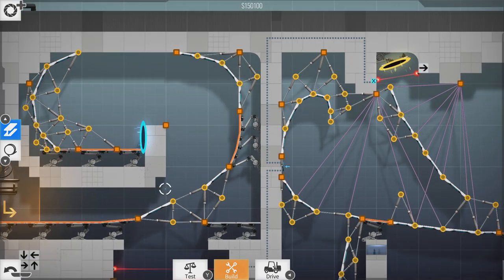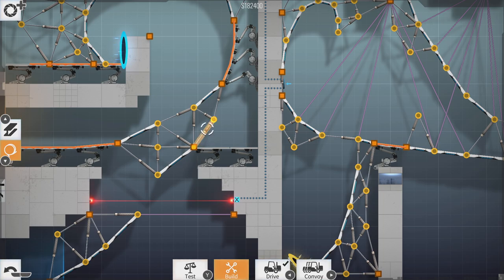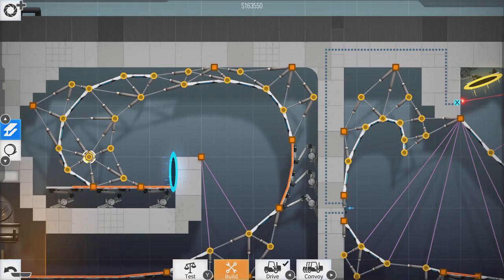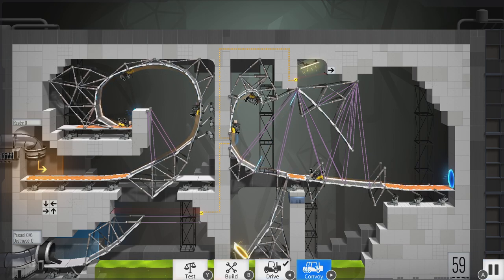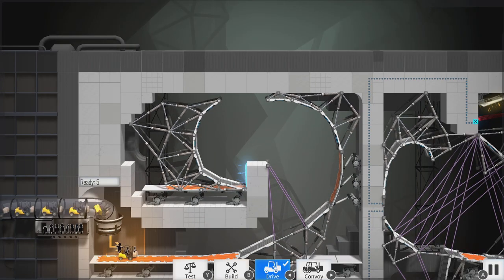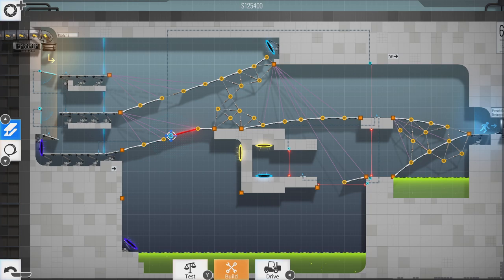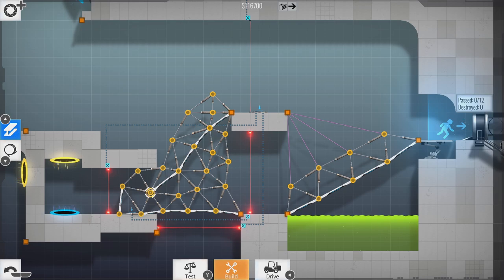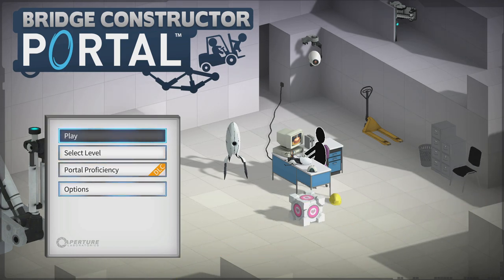TildeShambles - Bridge Constructor Portal - Part 13 (FINALE)